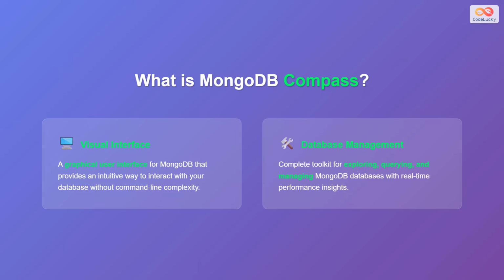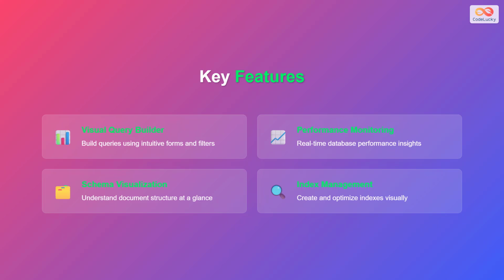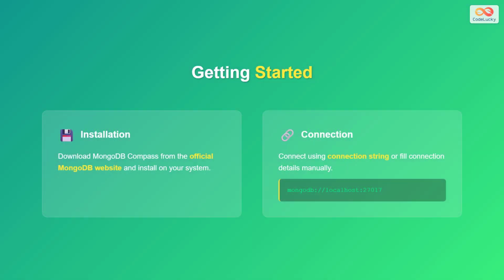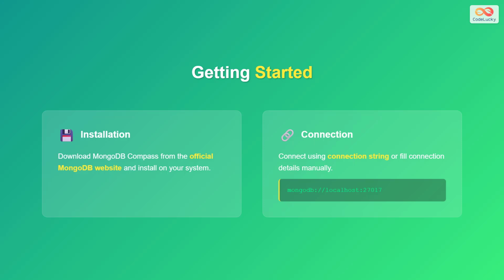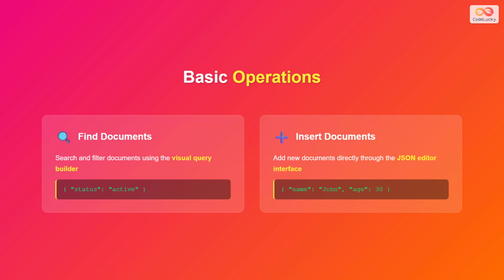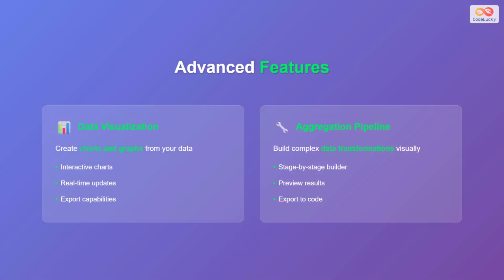MongoDB Compass: A Beginner's Guide to Visual Database Management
Dive into the world of MongoDB Compass with this beginner-friendly tutorial! 🚀

MongoDB Compass is a powerful GUI that simplifies database management and visualization. Whether you're new to MongoDB or looking for a more intuitive way to interact with your data, this video will guide you through the essentials.

We'll cover everything from installation and connection to exploring key features like the visual query builder, performance monitoring, and schema visualization. Learn how to perform basic operations such as finding and inserting documents, and discover advanced features like data visualization and aggregation pipelines. 📊

By the end of this tutorial, you'll have a solid understanding of how to use MongoDB Compass to streamline your database workflows and gain valuable insights from your data. Get ready to explore your data with confidence! 💪

Chapters:
00:00 - MongoDB Compass Introduction
00:18 - What is MongoDB Compass?
00:48 - Key Features
01:21 - Getting Started
01:59 - Interface Overview
02:38 - Basic Operations
03:17 - Advanced Features
03:46 - Benefits & Next Steps
04:16 - Outro